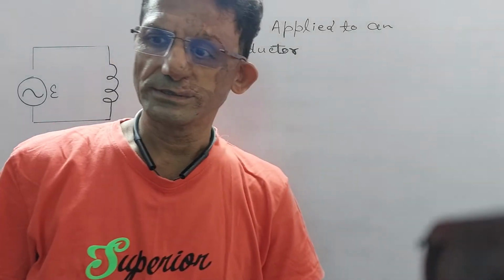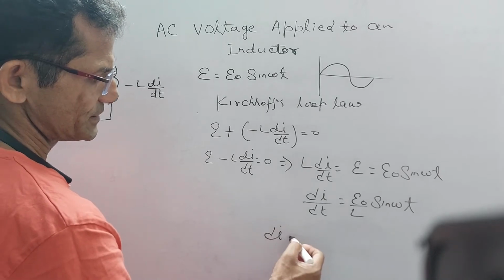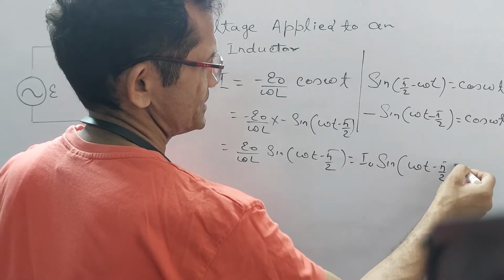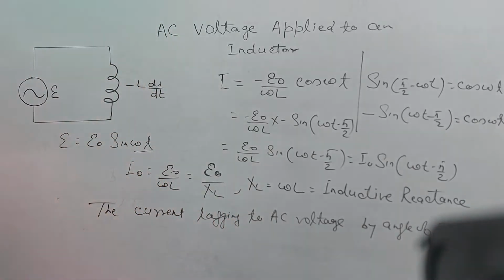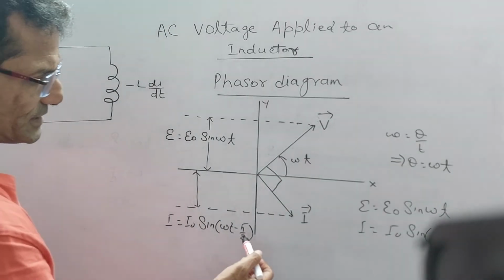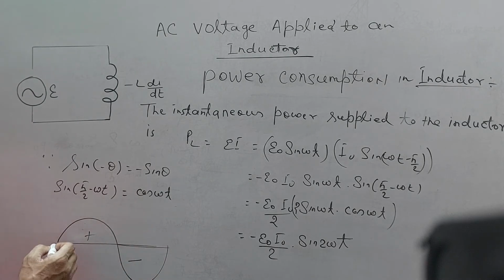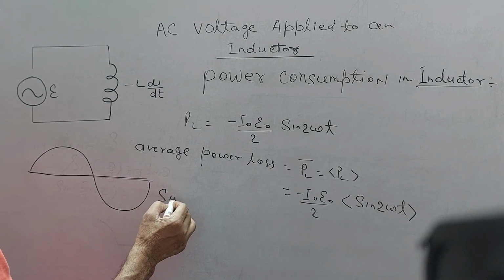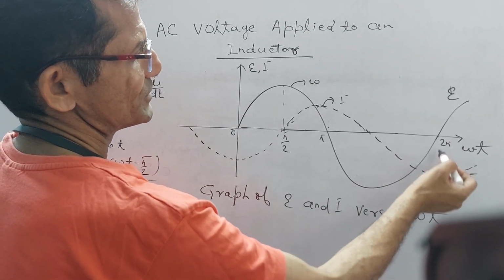AC VOLTAGE Applied To An INDUCTOR